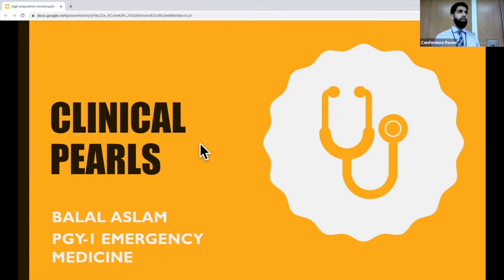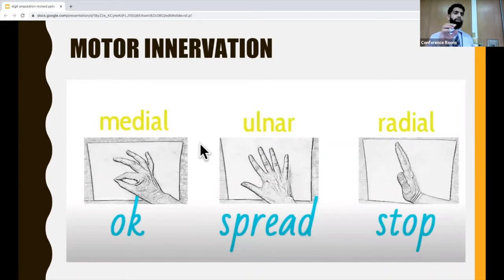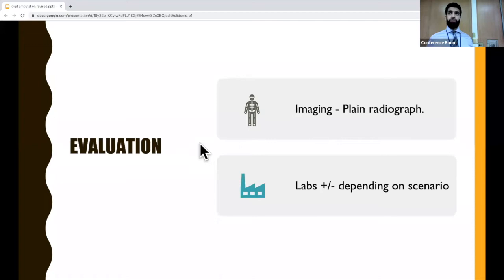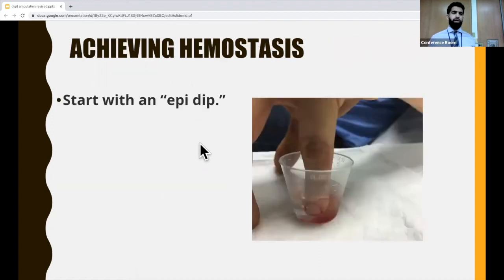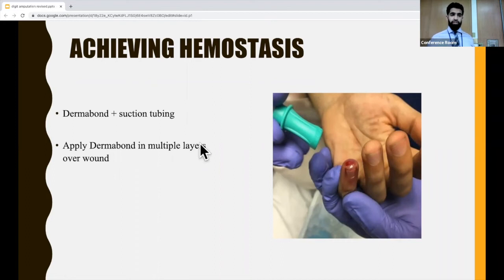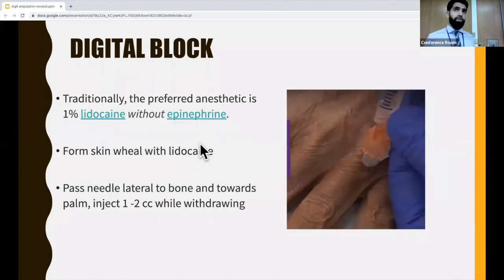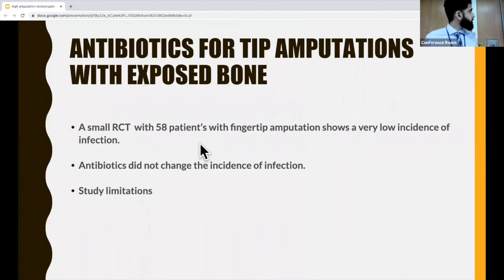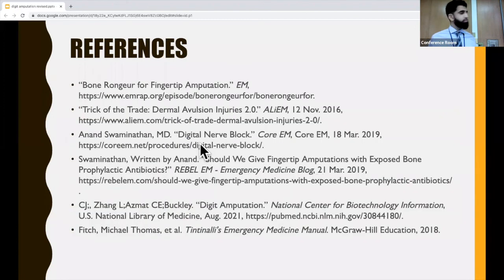Dr. Aslam - "Fingertip Amputations"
Dr. Balal Aslam - "Fingertip Amputations"
Clinical Pearls